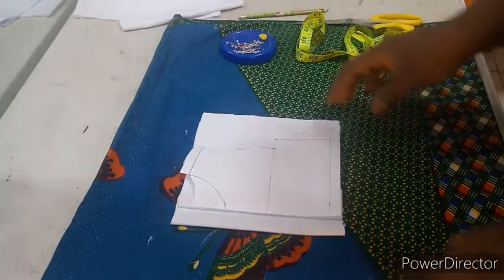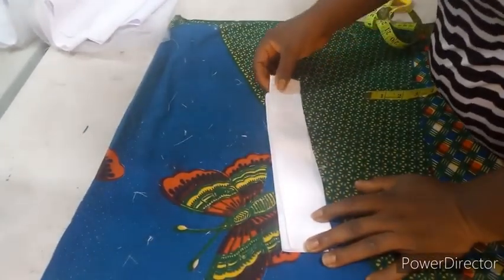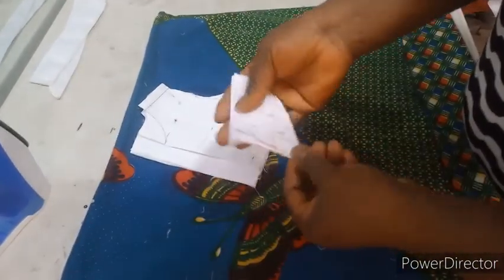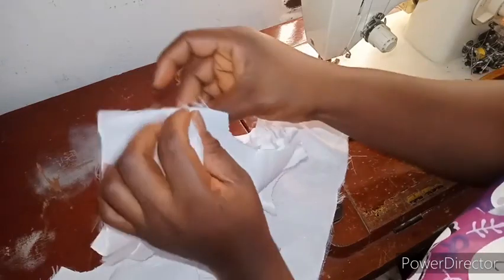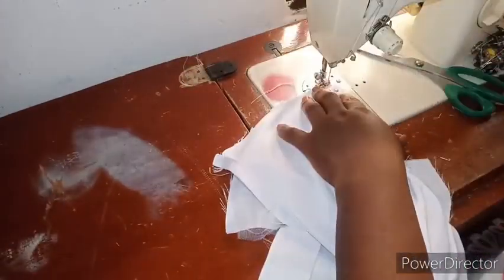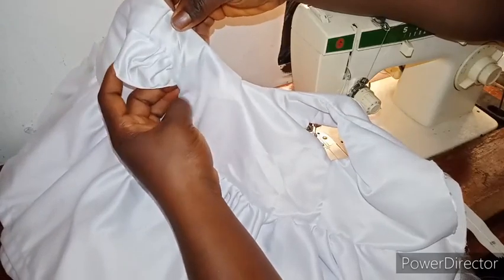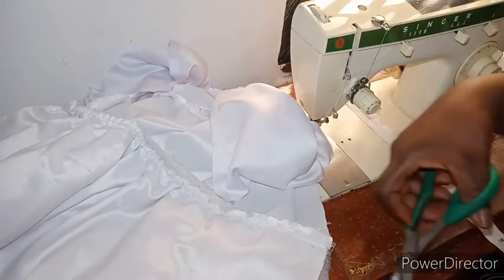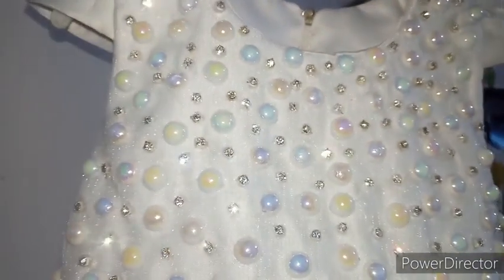HOW TO CUT AND SEW A TULLE BALL DRESS FOR A 3MONTHS OLD |CHRISTENING BABY BALL DRESS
THIS VIDEO WILL TEACH YOU HOW TO CUT AND SEW A TULLE BALL DRESS FOR A 3 MONTHS OLD BABY

✔️CHAT ME UP DIRECTLY ON WHATSAPP

Maduanusi Blessing oluomachukwu, Guarantee trust bank (GTB)